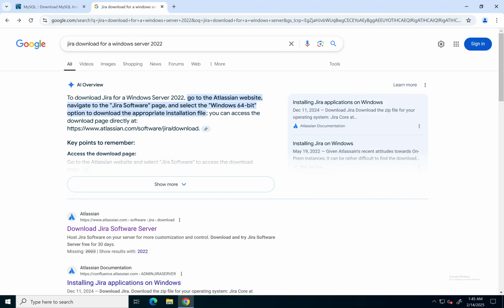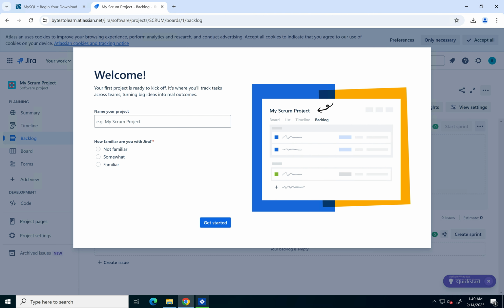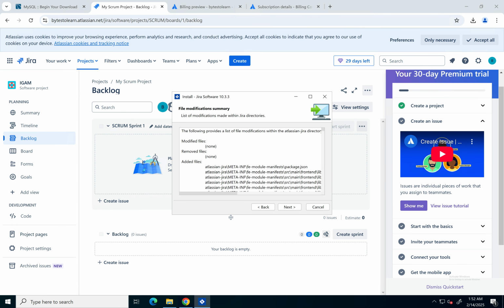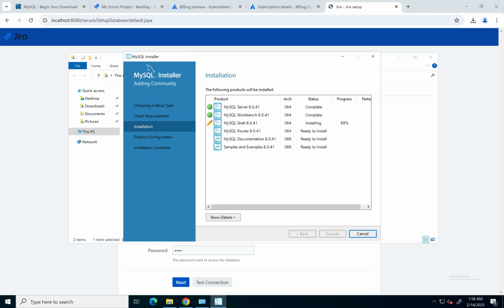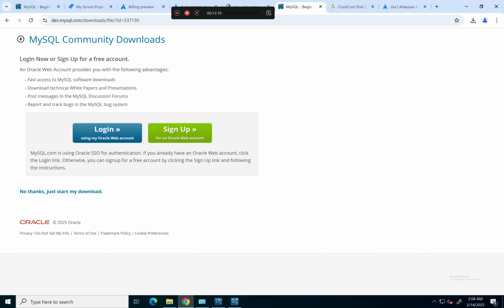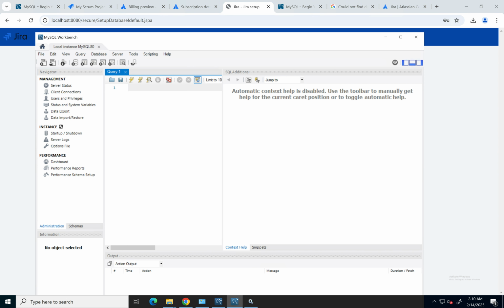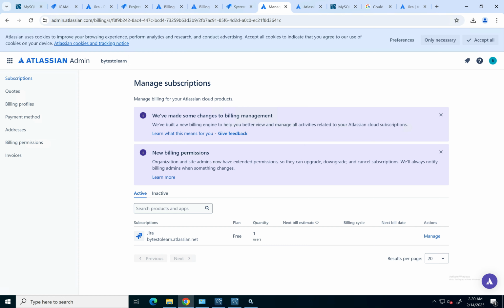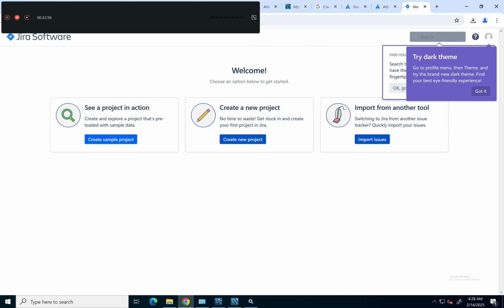jira installation on a local windows server 22 with mysql db connection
jira local server
jira licenses
jira subscription